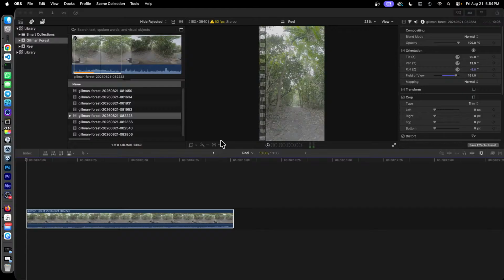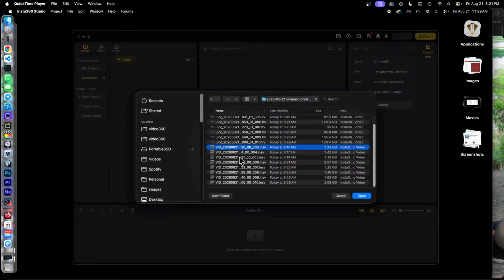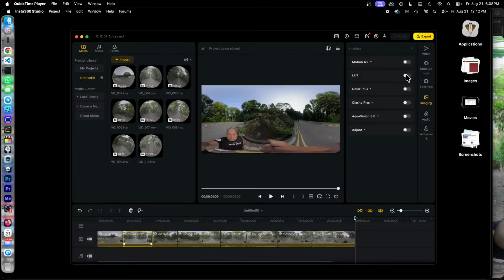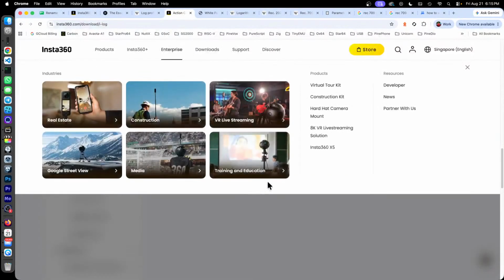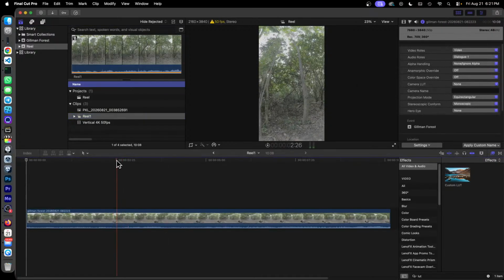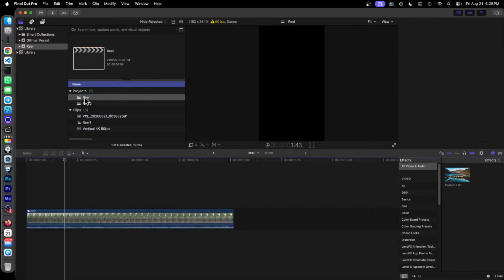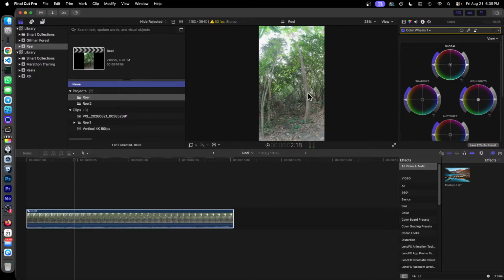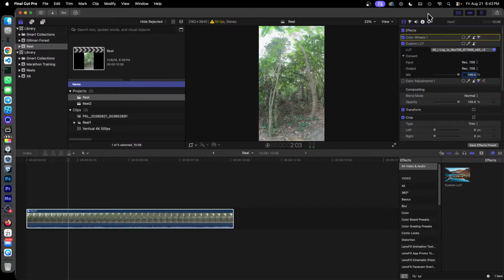[40] Editing Videos in Log Profile (Insta360 X6 / Final Cut Pro)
- Insta360 X6 supports Log Profile for improved colours
- What's Log Profile? Why "Log"?
- Why Video Professionals prefer to edit videos in Log Profile, e.g. Apple Log on iPhone?
- What's Rec 709 and Rec 2020?
- Which is better for Instagram Reels?
- What are LUT and .cube files?
- How to use LUT and .cube files in Final Cut Pro?